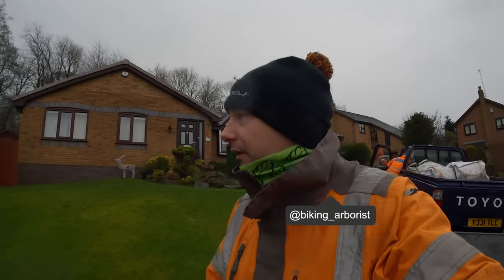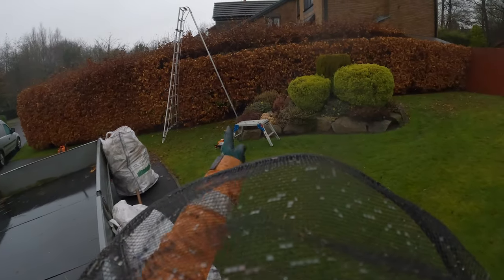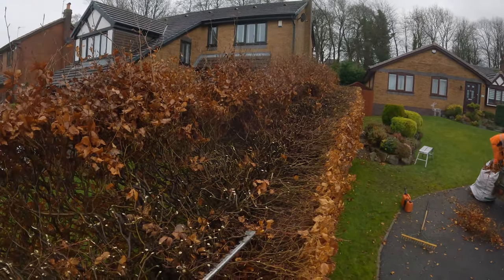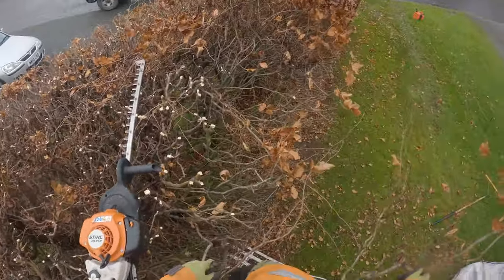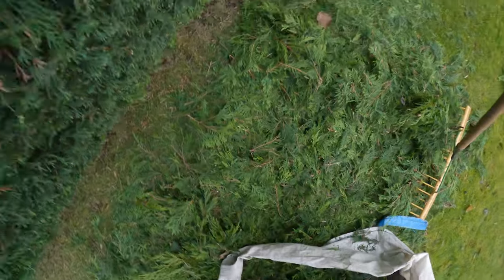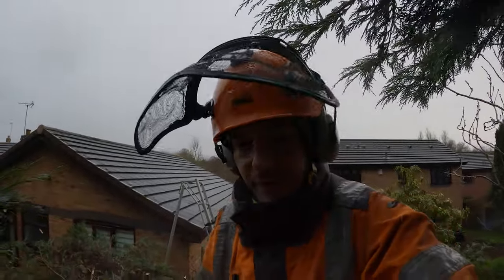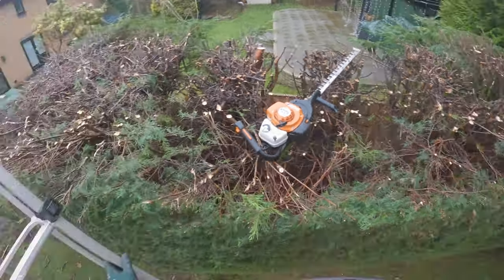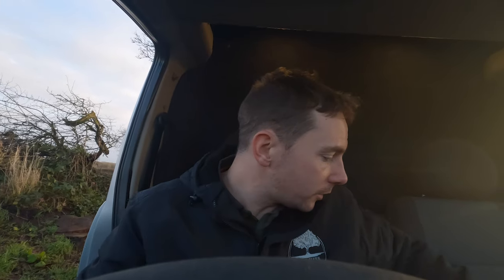4K Tree Surgeons Reducing Hedges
Its not all cool tree jobs, very often get asked to do hedge work. really glad I filmed this one because it turned out to be a good one. Two hedges to work on, a large beech hedge and a nasty conifer hedge too. Luckily I had help on this job on a typical winters day in the north of England.

00:00 Intro
01:30 Trimming top
02:11 Setting the height
04:24 Beech hedge top
05:35 Other side
08:09 Beech done
09:03 Conifer Hedge
10:18 Day two
14:13 Getting there
15:12 Clear up
16:55 Final tidy up
17:30 Outro